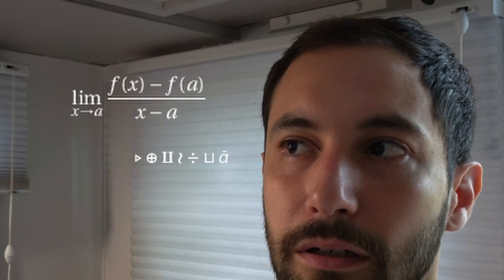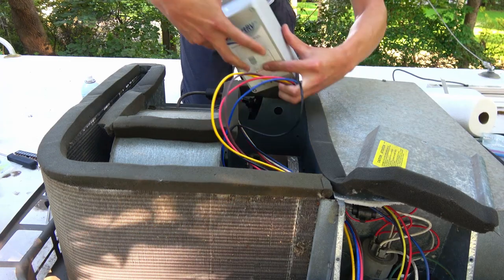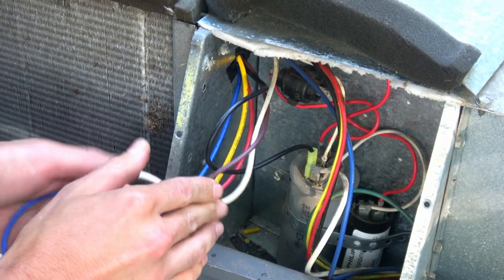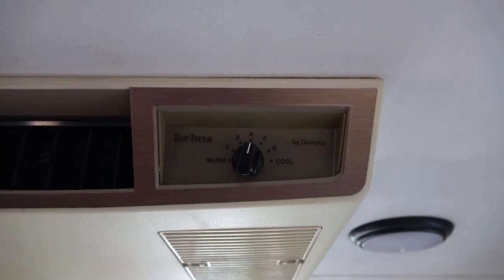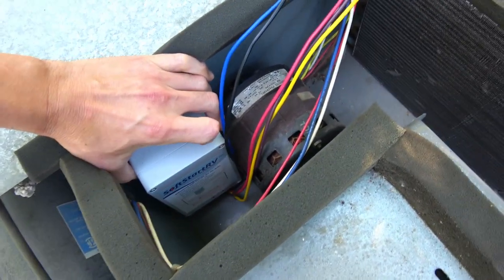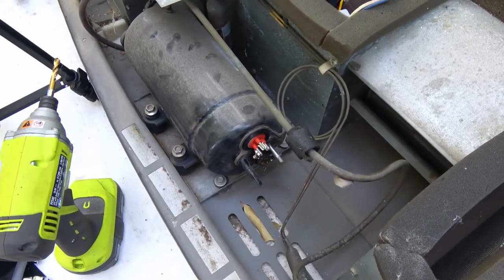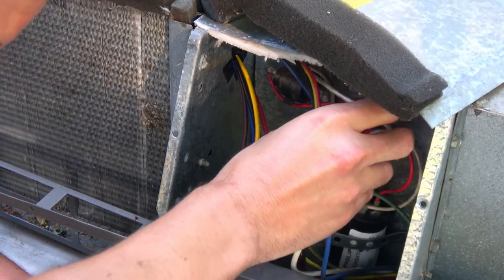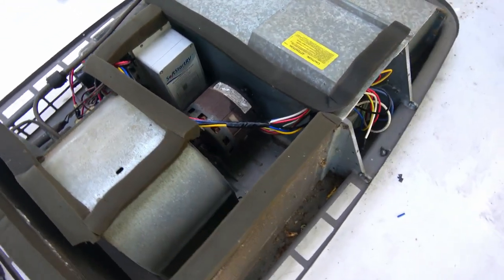Soft Start RV - how to install, what it does, review and lessons learned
Hey y'all! We recently just bought and installed a Soft Start RV, which is a device that helps run the air conditioner in our camper start and run smoother. The process was a little complicated so we created this video to share our experience. In this video:
- How to install and test the device
- Our first impressions and experience with it
- A detailed vlog of how my installation actually went (theory vs reality!)

Chapters:
0:00 Intro
1:39 Step-by-step installation and testing guide
8:16 What it does and review
13:56 How my installation actually went